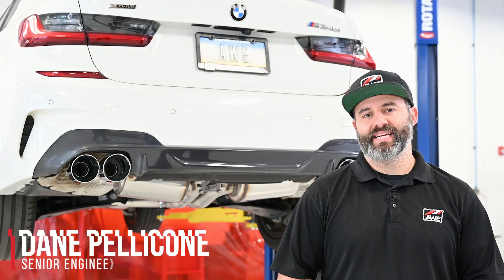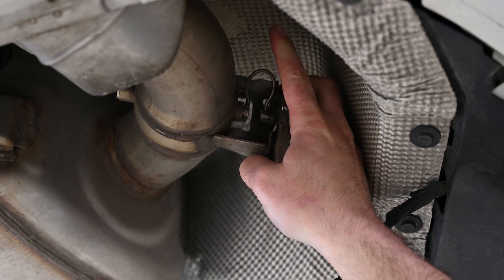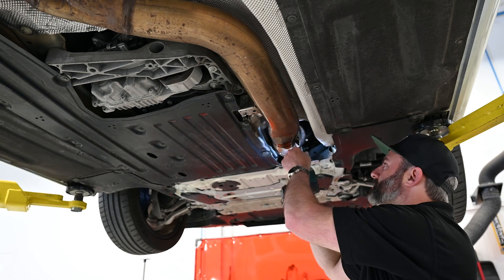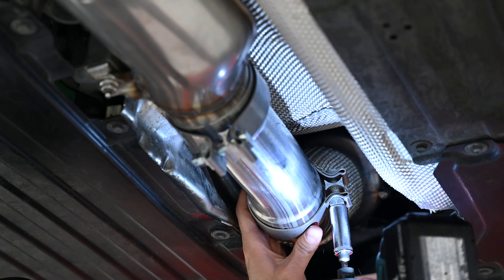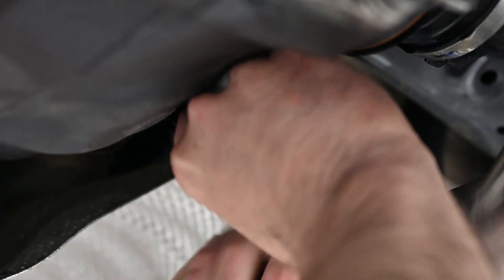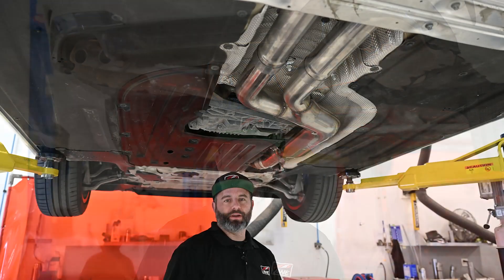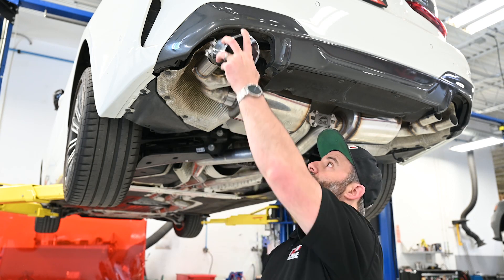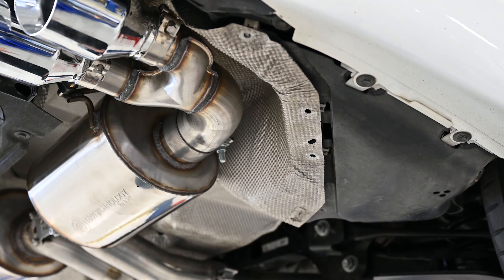Install: AWE Exhaust Suite for the BMW G2X M340i/M440i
Dane, AWE Senior Engineer, goes into detail on the installation process of the AWE Exhaust Suite for the BMW G2X M340i/M440i.
Get full details on the option-packed AWE Exhaust Suite for the BMW G2X M340i/M440i right this way